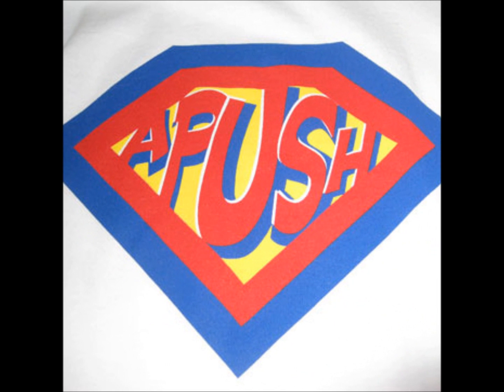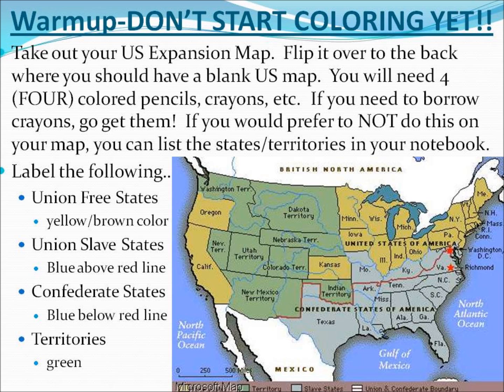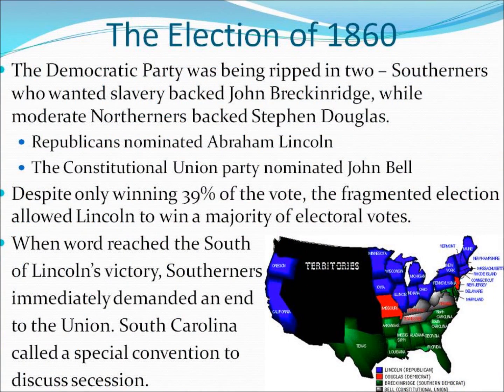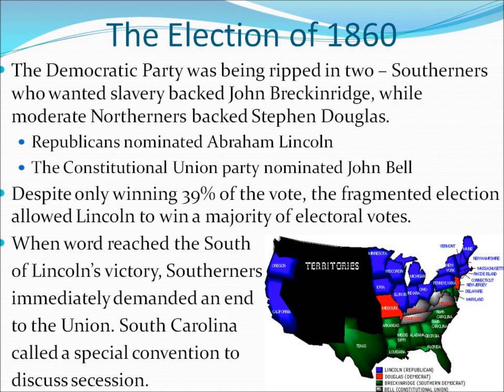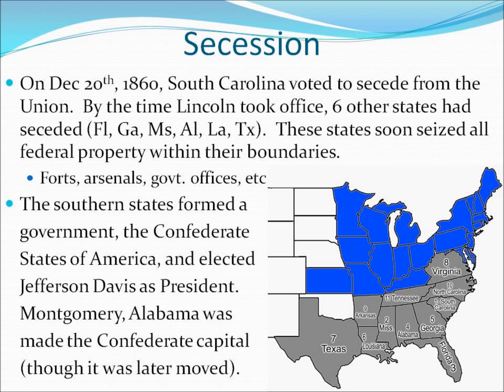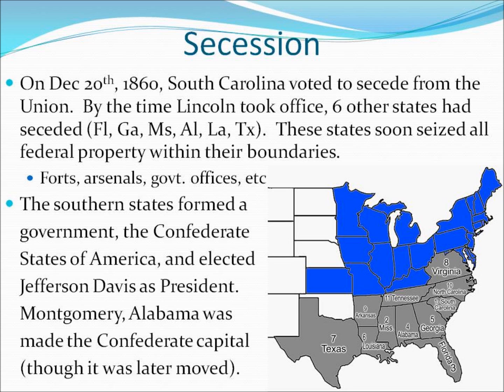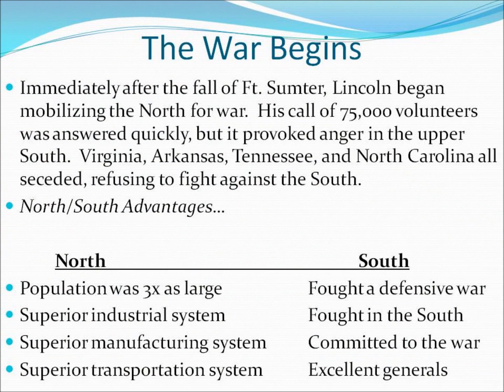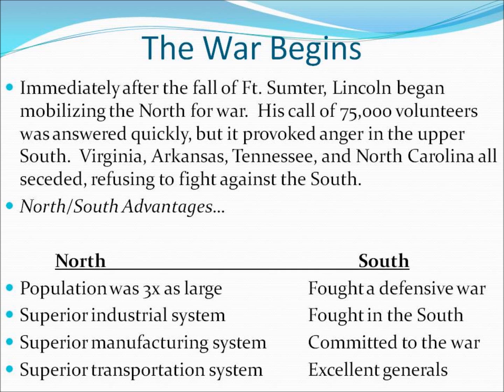Beginnings of the Civil War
Secession, Fort Sumter, Map Activity